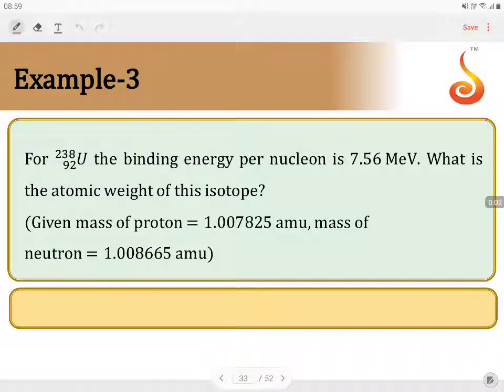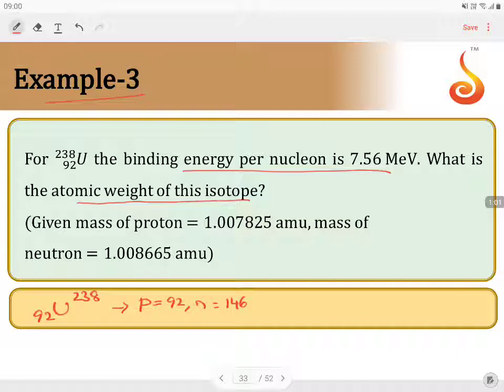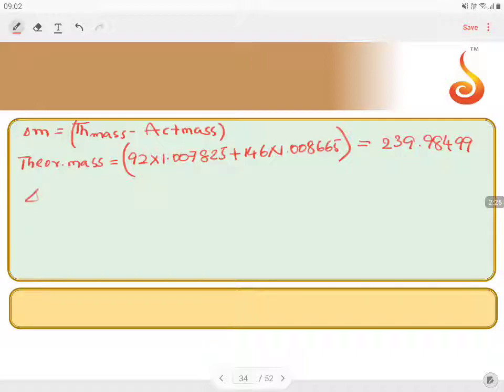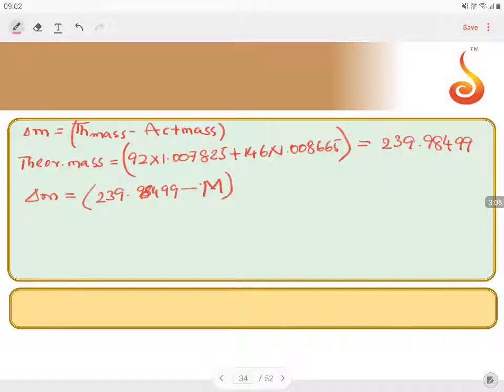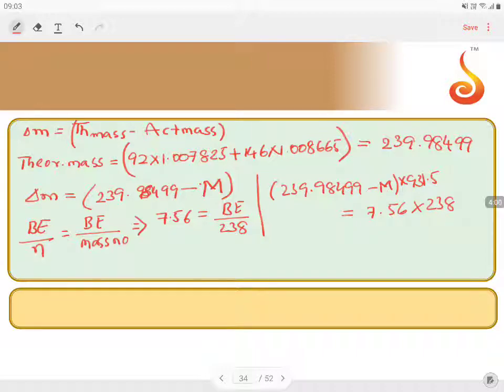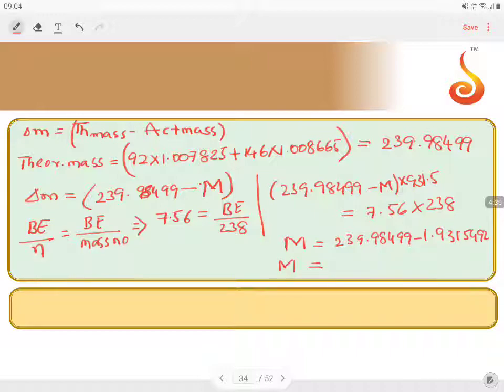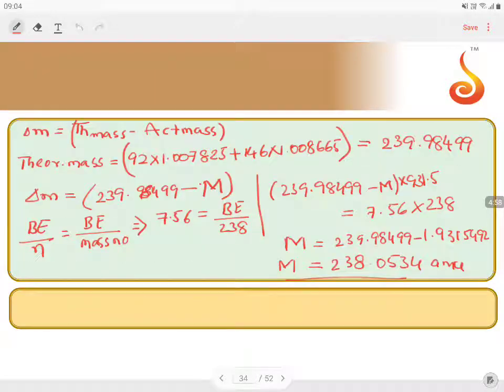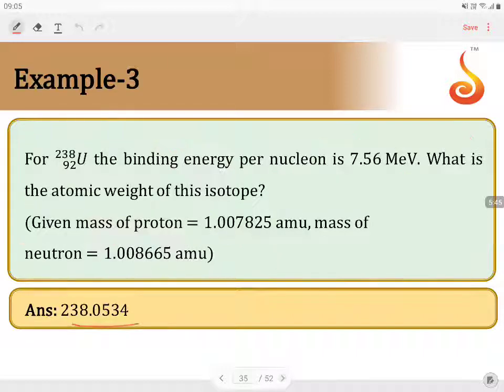PU 2 | JEE S2 | Chemistry | Lecture 5 | Slide 22 | EX 3 | Problem on Atomic Mass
Welcome to Concept Videos for JEE! This slide will explain Chemical Kinetics and Radioactivity. We will focus on EX 3 of Problem on Atomic Mass. We are sure you will have an effective learning experience.